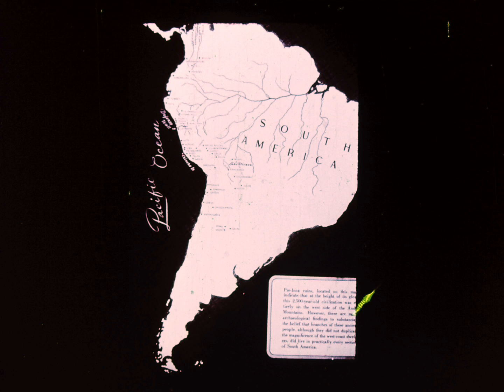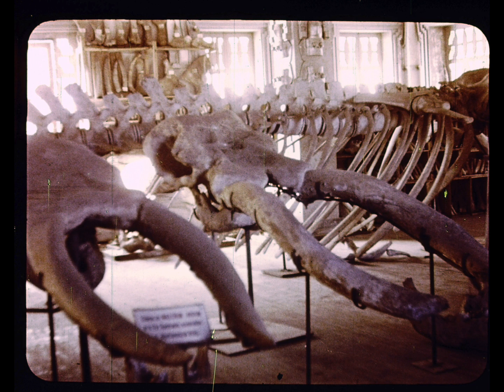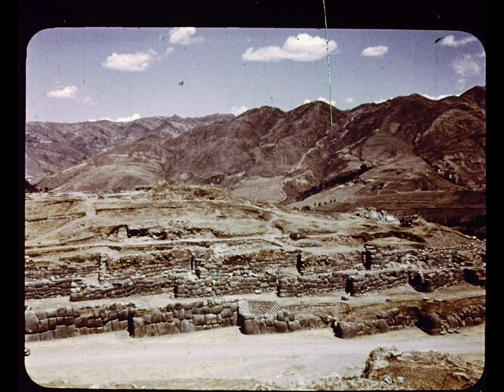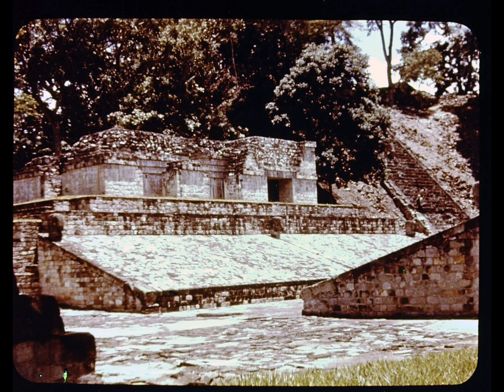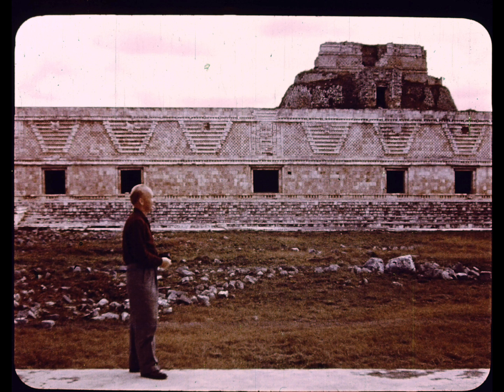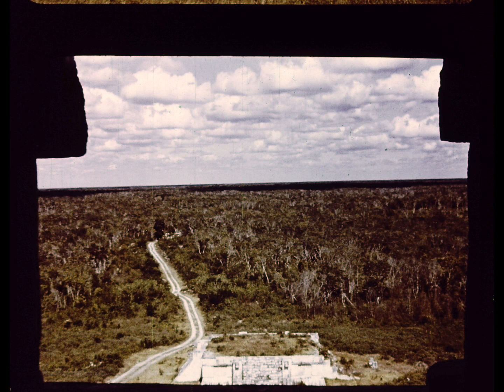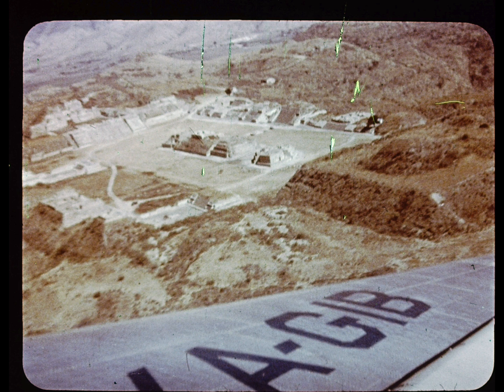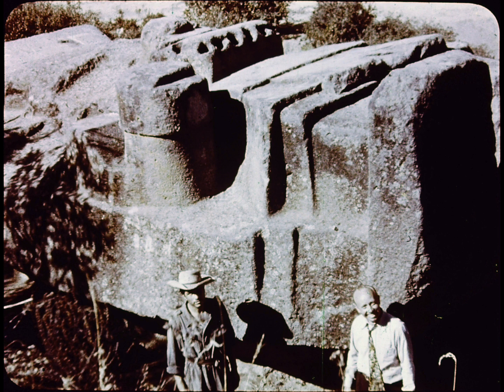Ancient Ruins of America (1978)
Effervescent Los Angeles bishop Jack West narrates a slide show of his many travels throughout Central and South America for a fireside of Latter-day Saints.  This slideshow led to a popular book on the subject and was a popular filmstrip displayed by many missionaries and members in the late 1970s and early 1980s.  Many of Jack's claims of how ancient ruins and modern Native Americans relate to the narrative of the Book of Mormon are no longer held as valid by LDS scholars, but his assertions are still very much alive among popular LDS conceptions of Mesoamerican and Inca history and iconography.

This fireside was never officially published by BYU or ever officially backed by LDS leadership, but its influence among American Latter-day Saints' cultural understandings of the native peoples of Central and South America is undeniable.